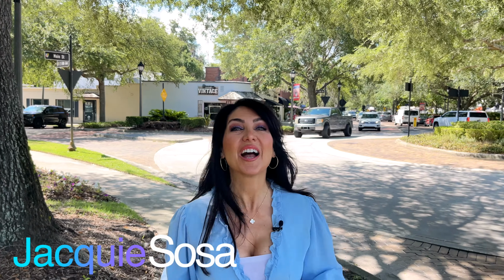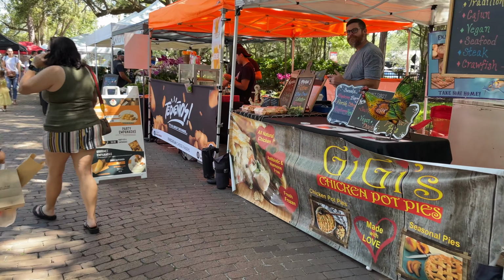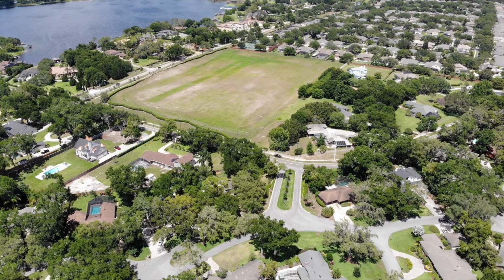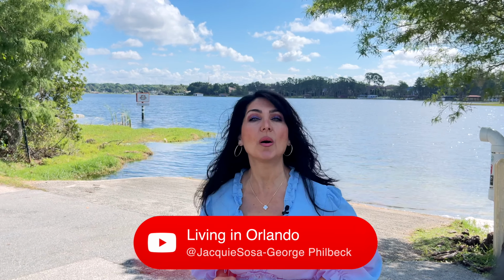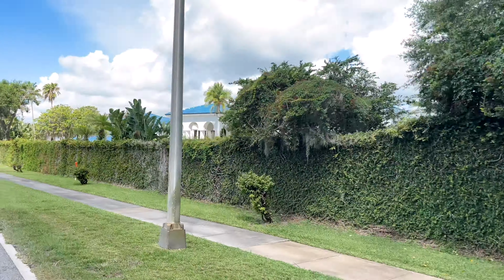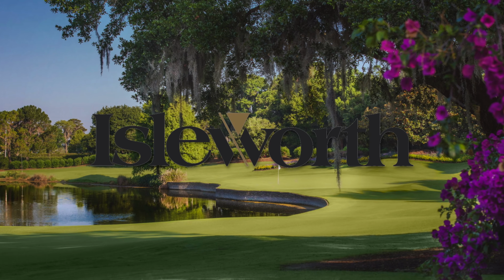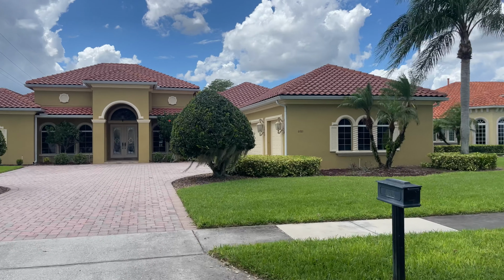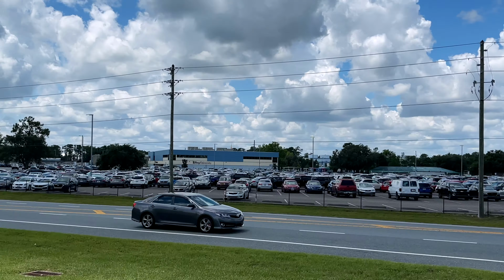Discover Windermere: Relocation Paradise - Zip Code 34786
Are you considering moving to Orlando or relocating to Florida? Look no further! In this ultimate guide, we take you on an exciting journey through the beautiful town of Windermere, widely regarded as one of the best communities to move to in the area. Discover the hidden gem among the Butler Chain of Lakes that offers a perfect blend of “small-town” vibe and top-notch amenities, and a vibrant community. From its stunning lakeside homes and lush greenery everywhere, Windermere has everything you need for an exceptional quality of life. Join us as we explore the best breakfast spots, events, and neighborhoods that make Windermere an ideal destination for relocation. Don't miss out on this incredible opportunity to find your dream home and embark on a new chapter in the best city for relocation!

⏰ Video Duration:
00:00 Introduction
01:28 Silverwoods
02:58 Butler Chain of Lakes
03:51 Keene's Pointe
04:31 Shaq's Old House
04:47 Isleworth
06:33 Lakes of Windermere
08:04 Outro

Our 🏖️ Living in Orlando ⛱️ channel is all for you!

About Jacquie Sosa and George Philbeck
Both Jacquie and George have been licensed and practicing real estate agents for over 2 decades. In that time, they have helped over 5,000 families purchase and sell their homes throughout Florida. Jacquie has lived in Florida since the age of 5 (which was 28 years ago 😜) and George since 1997.  Jacquie was a professional News Anchor in Orlando and also Miami prior to practicing real estate full-time

George and Jacquie Sosa are married and they have 4 children.